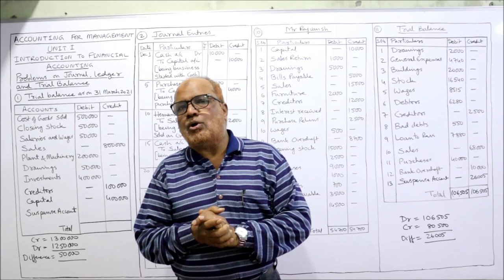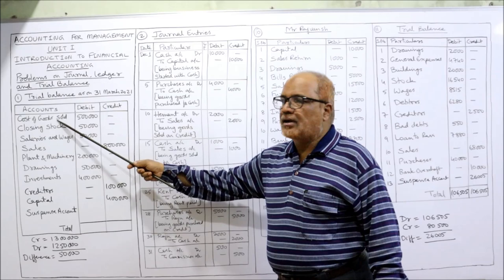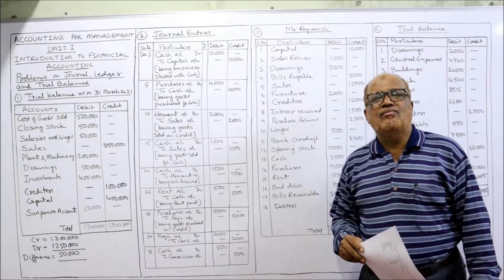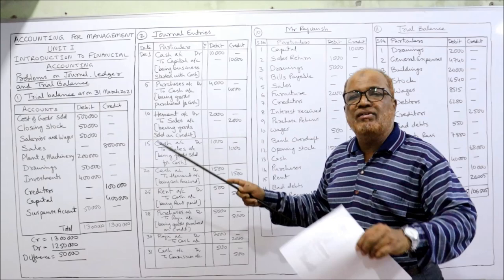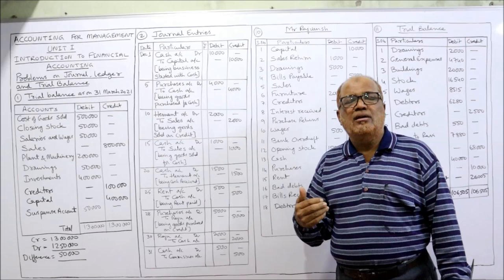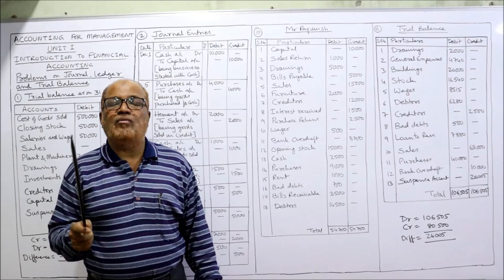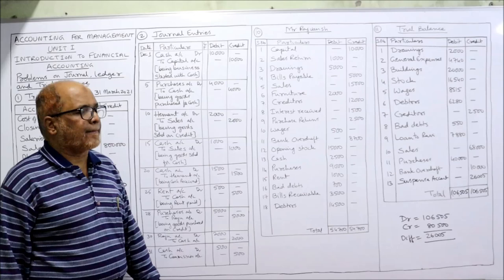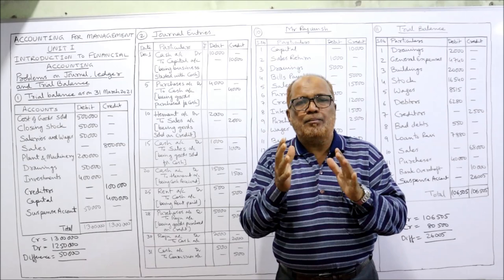Accounting for Management I Problems on Journal Ledger and Trial Balance I Part 1 I Hasham Ali Khan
Financial Accounting
Introduction to Financial Accounting
Problems on Journal
Problems on Ledger
Problems on Trial Balance
Problems and Solutions on Journal
Problems and Solutions on Ledger
Problems and Solutions on Trial Balance

In this video I have explained in detail the meaning, definition, nature, scope and importance of accounting.  The advantages and disadvantages of accounting.  Watch the video till the end to get a complete command on the introduction to financial accounting.